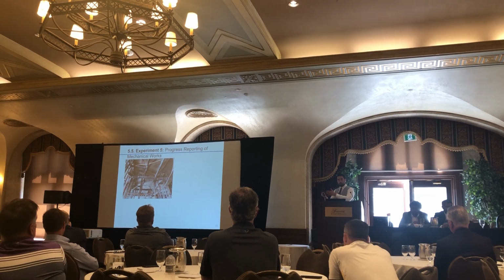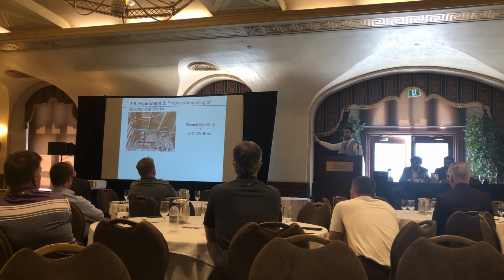Lecture 11.2 Automated Construction Progress Monitoring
This special topic theme provides real-world example of the application of point clouds for progress monitoring of construction processes.